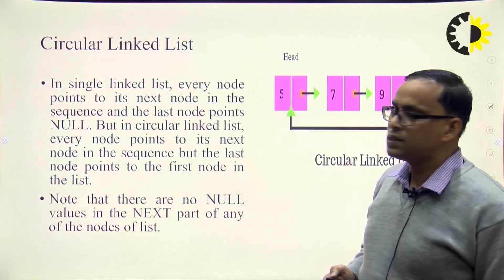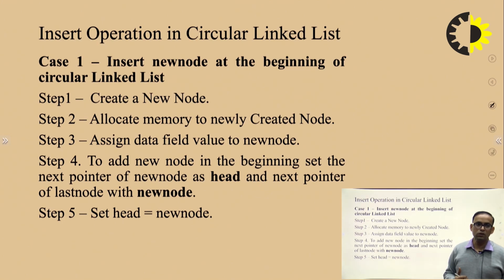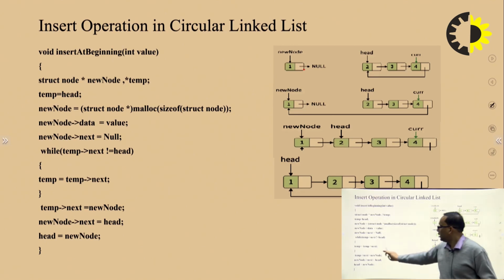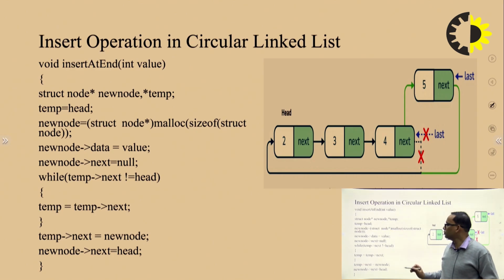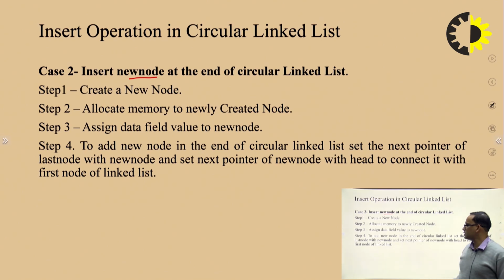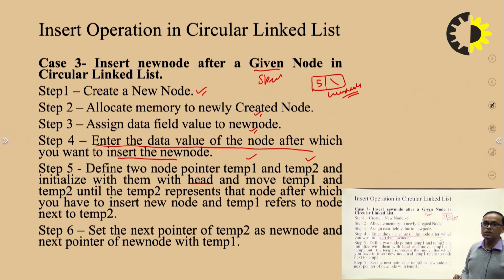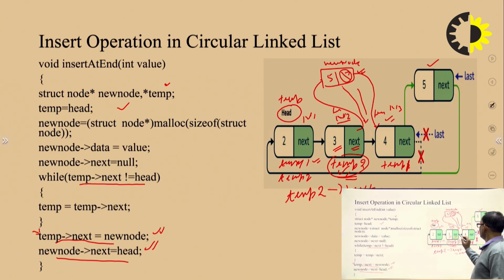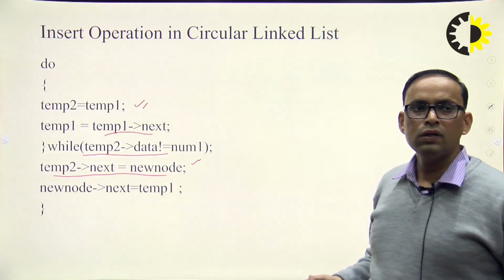INSERTION IN CIRCULAR LINKED LIST | DATA STRUCTURE | LECTURE 03 BY MR. MANOJ KUMAR | AKGEC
Dear All,
Please find the links to all five units for DATA STRUCTURE below:

Welcome to Lecture 03 on Insertion in Circular Linked List in Data Structure, delivered by Mr. Manoj Kumar at AKGEC. In this lecture, students will learn the concept of Circular Linked List and understand different insertion operations in a circular linked list with proper explanation and examples.

This lecture covers how insertion is performed at the beginning, at the end, and at a specific position in a circular linked list. Students will also understand node traversal, memory representation, advantages of circular linked lists, and practical implementation in data structures.

📚 Topics Covered:
✔ Introduction to Circular Linked List
✔ Structure of Circular Linked List
✔ Insertion in Circular Linked List
✔ Insertion at Specific Position
✔ Node Creation and Traversal
✔ Advantages of Circular Linked List
✔ Applications of Circular Linked List in Data Structures
✔ Circular Linked List Implementation Concepts

This lecture is helpful for B.Tech, CSE, IT, Computer Science, and Engineering students preparing for Data Structure exams, placements, coding interviews, and university academics.